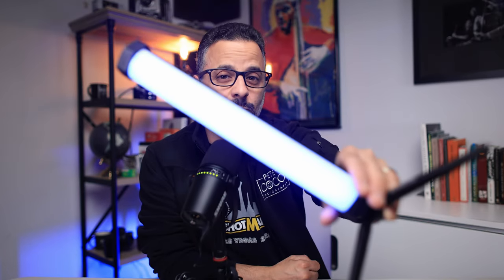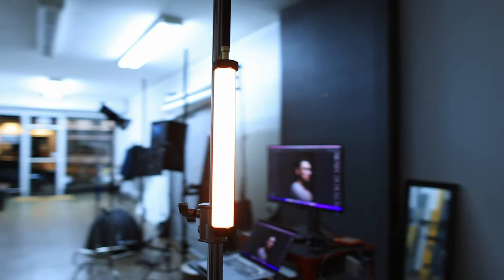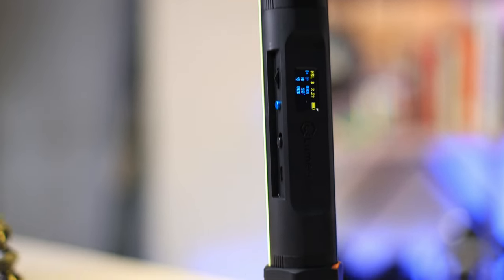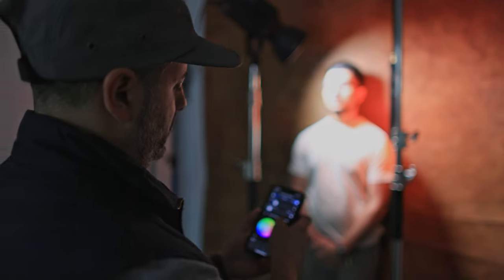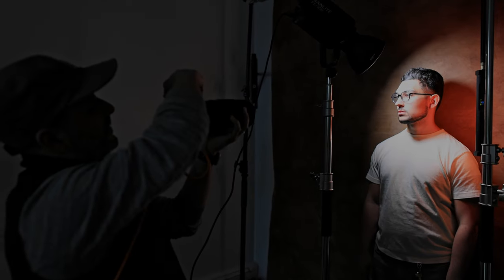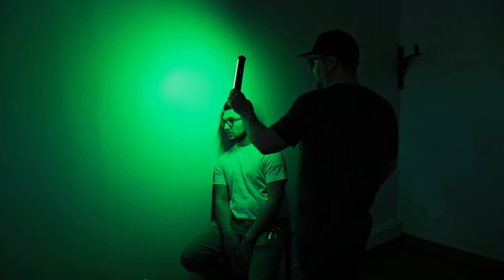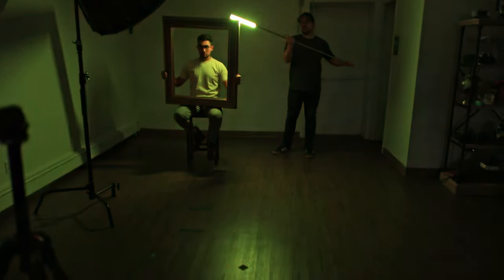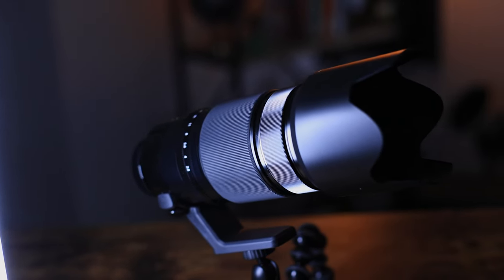Lumecube TUBE LIGHT MINI Review - The Ultimate LED Light Stick For Photographers?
Is the Lumecube Tube Light Mini the ultimate LED light stick for content creators? Find out in today's review! All images in this video were captured with a Fujifilm X-T5 and Fuji 50-140mm f/2.8 lens.

Check out My Gear Page at B&H Photo and Get Your Gear